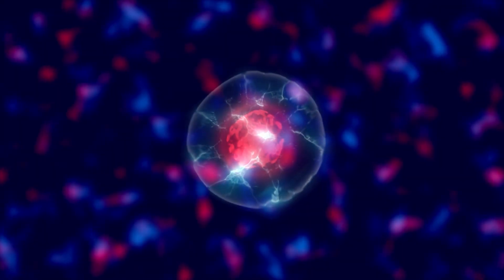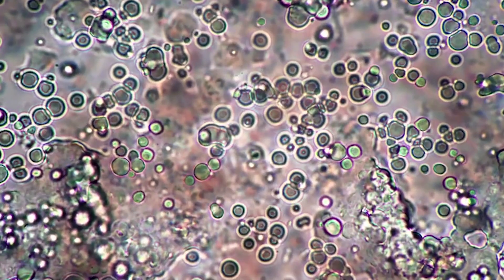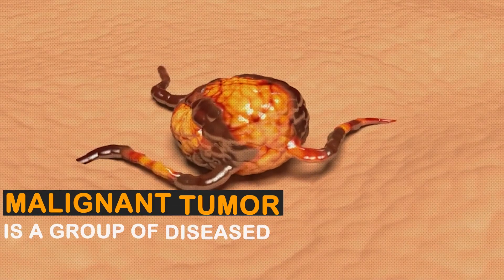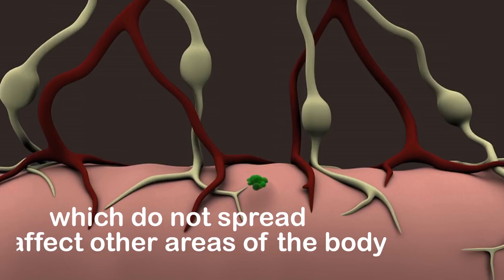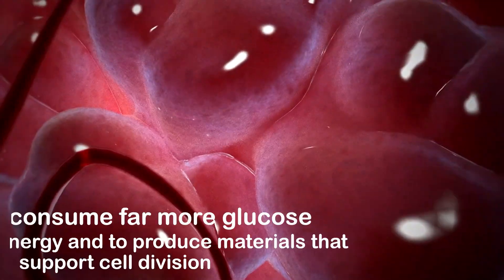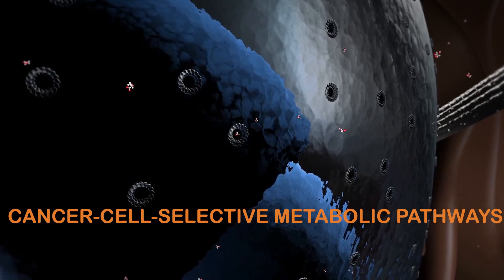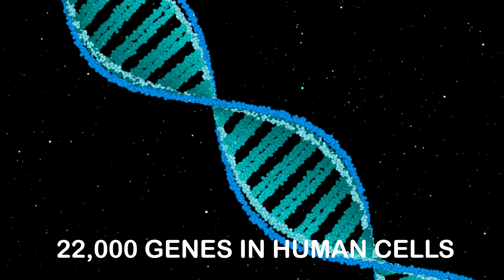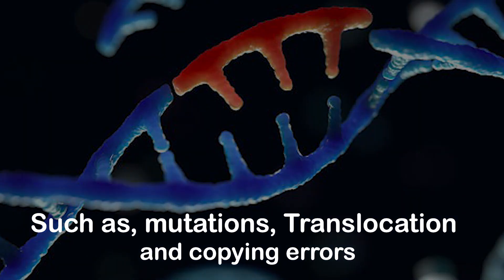Does a tumor means cancer?!😳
An abnormal mass of tissue that forms when cells grow and divide more than they should or do not die when they should. Tumors may be benign cancer or ...

00:00 intro
00:32 What caused a tumor?
01:05 What are the types of tumors?
02:40 How does a normal cell become a cancer cell?
04:08 Are tumors always cancer?
04:57 subscribe :)

medicine,medical information,doctor,Parts of the body,organic,human,BrainSpace,braincpace,Shorts,body,medical,Treatment,Treatment,Diseases